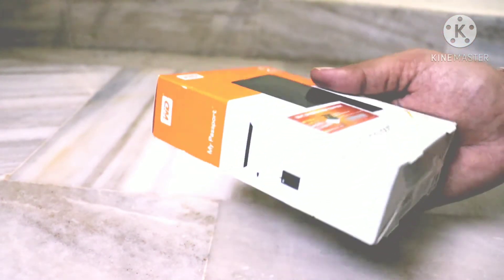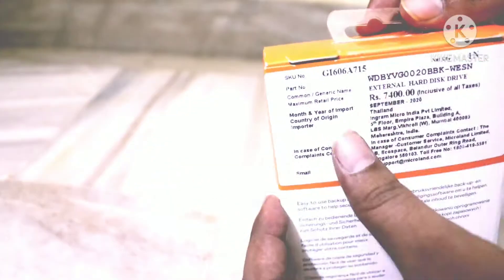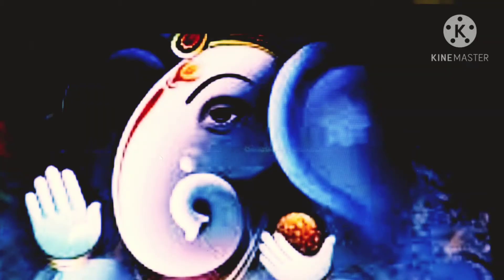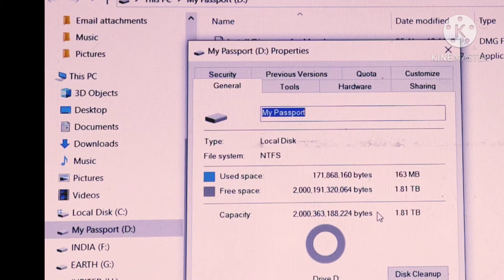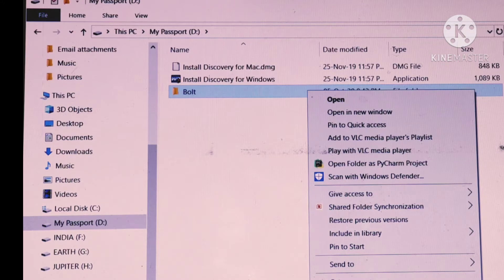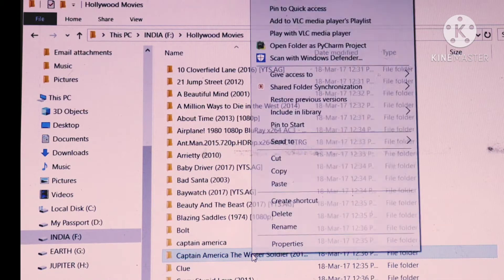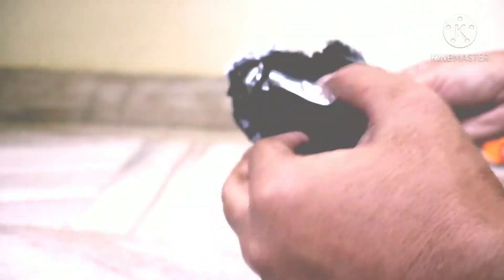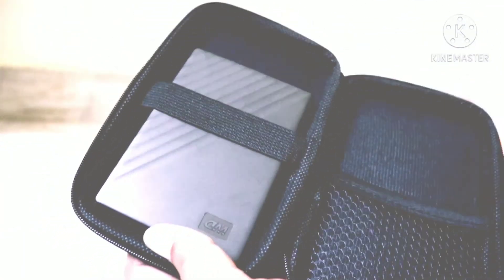WD My Passport External Hard Drive || Unboxing ||Installation & Speed Check || Protected with Pouch